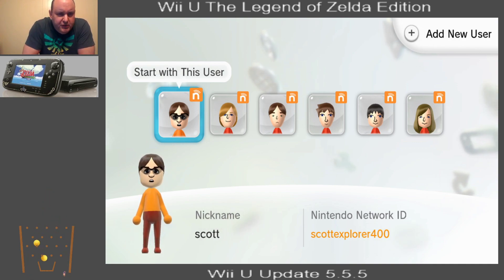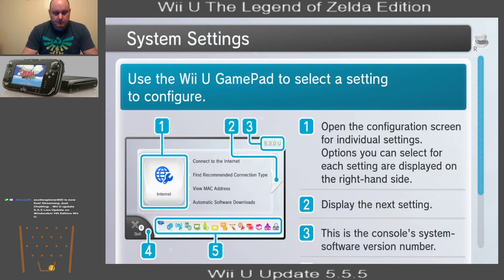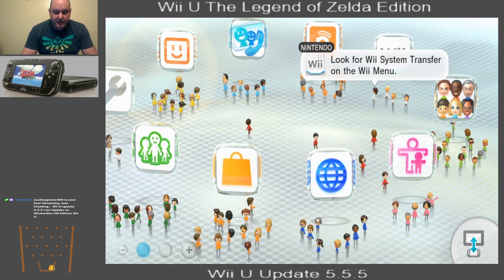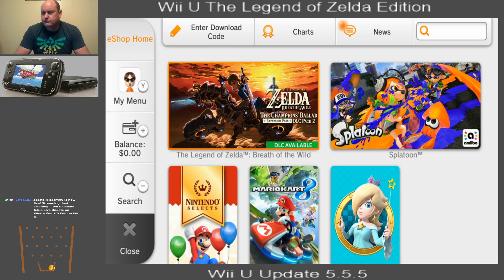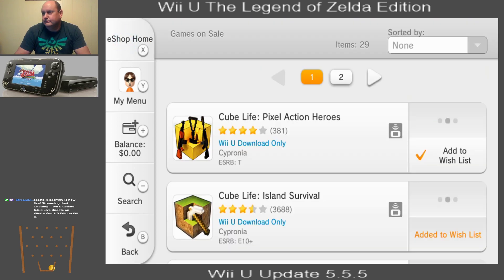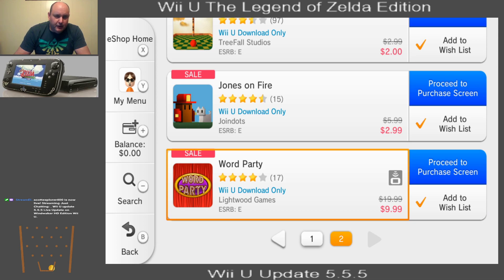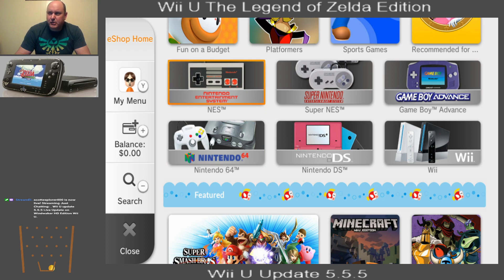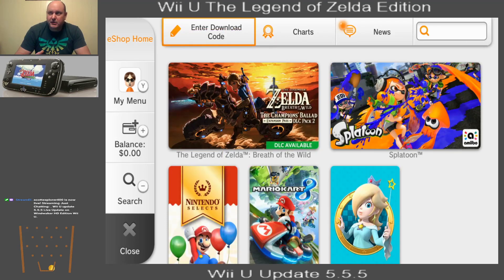Wii U update 5.5.5 Live Update on Windwaker HD Edition Wii U.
Broadcasted live on YouTube .

Hey everyone !!

     In this video , I am turn on the Wii U to do Update 5.5.5 . the first one in 3 years from Nintendo.

Starkey Family Fixing and Rigging Up .
 This channel is focused on my everyday job.